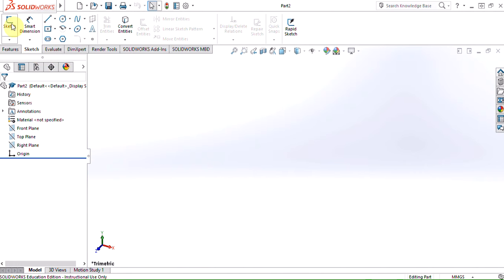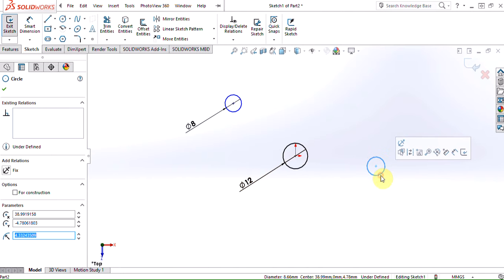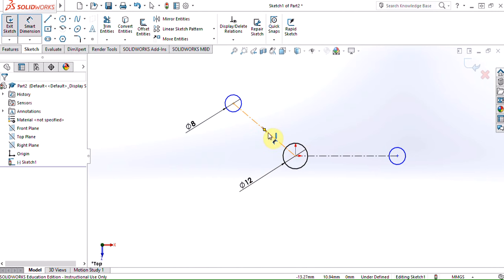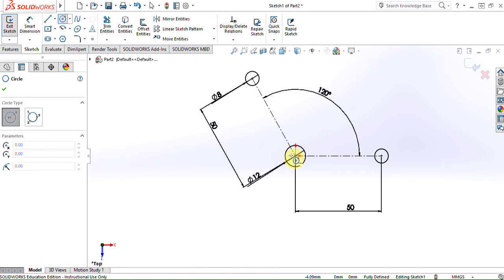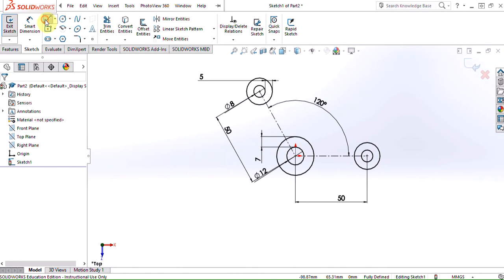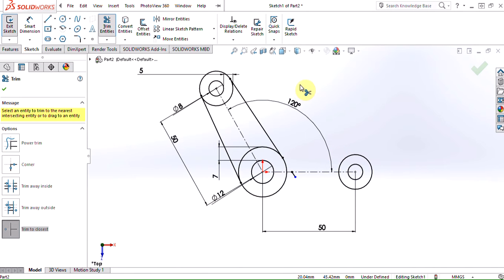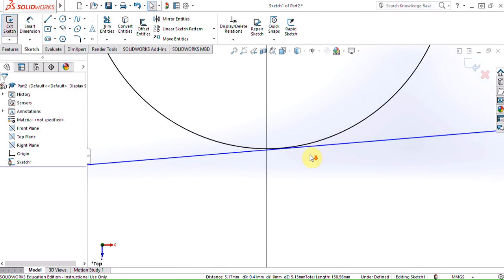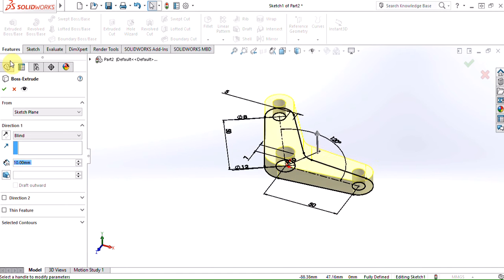Lesson 3 Rocker